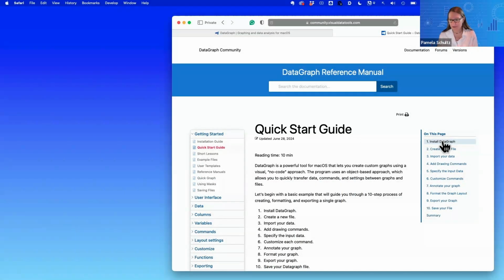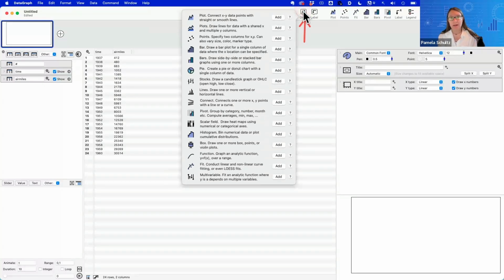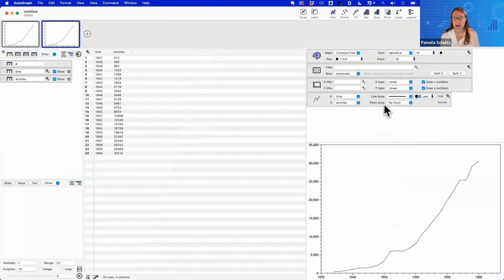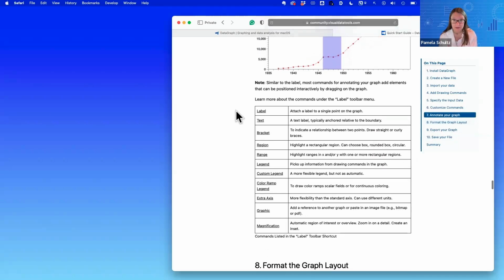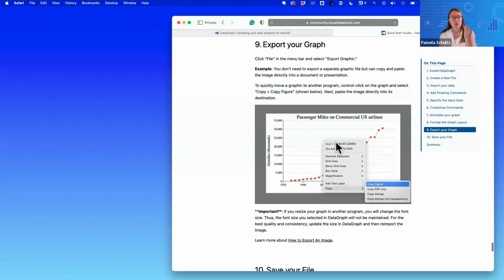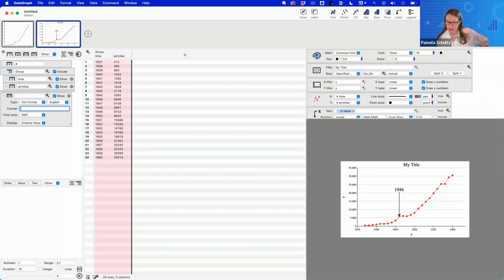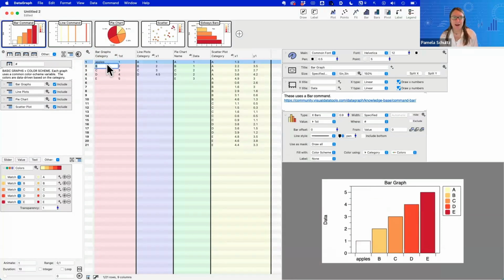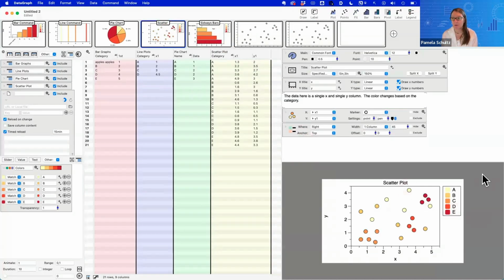DataGraph 5.3: 10-step Quick Start Guide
Learn to use DataGraph for macOS with this 10-step Quick Start Guide.

This video starts with a 30-minute presentation followed by questions and answers.

00:00 - 1. Install DataGraph
00:22 - 2. Create a New File
01:52 - 3. Import your data
07:11 - 4. Add Drawing Commands
09:23 - 5. Specify Input Data
14:04 - 6. Customize Commands
17:03 - 7. Annotate
22:04 - 8. Format the Layout
29:16 - 9. Export
30:30 - Q&A: What is the row limit?
32:25 - Q&A: Long vs Wide Data?
33:37 - Q&A: How does the program handle dates?
36:53 - Q&A: Best Practices?
40:26 - Q&A: Text Labels?
41:09 - Q&A: How to rotate axis labels?
43:27 - Q&A: Updating data?
45:20 - Q&A: How to save colors?
47:53 - 10. Saving Files
49:32 - Q&A: How DG differs from programming?
51:42 - Closing